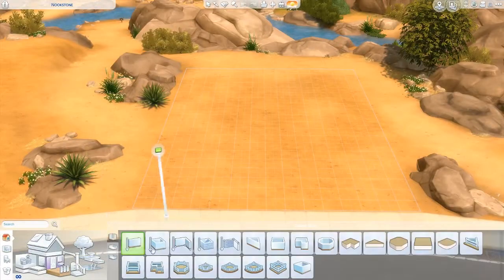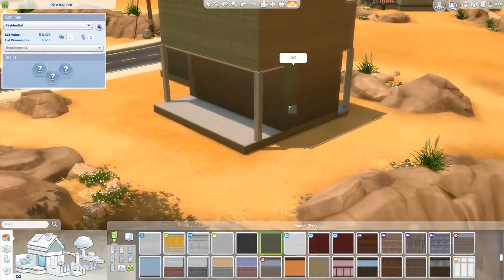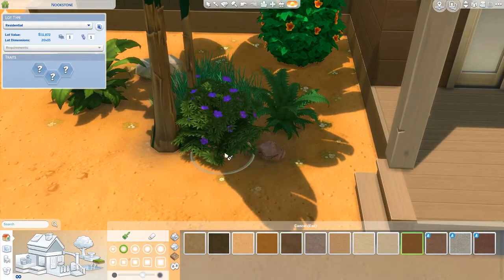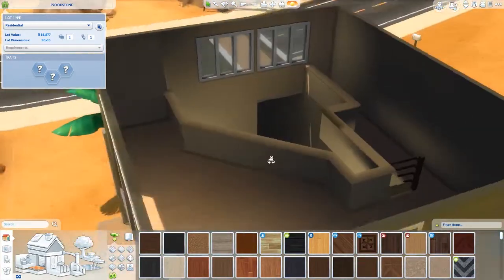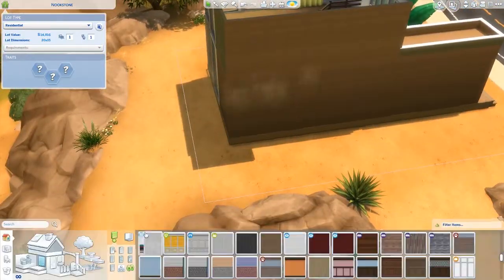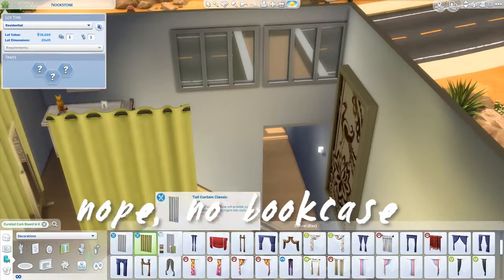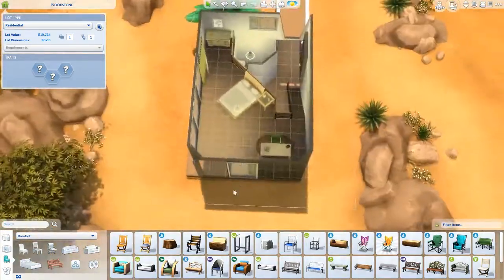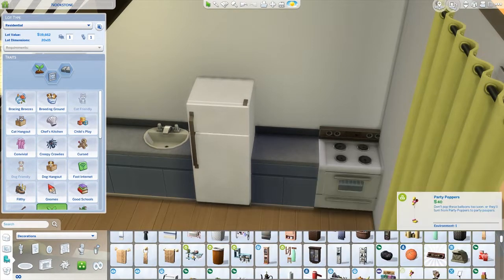OASIS STARTER // The Sims 4 Speed Build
Today I build a modern starter home in Oasis Springs, with one bathroom and an open plan bedroom on the second floor. I hope you all like it! It's part of PrismaticSimmer's BigGroupSave on The Sims 4 Gallery!

§ 18,427  / 20 x 15 lot
1 Bedroom, 1 Bathroom

♡ FOLLOW ME ♡

Origin ID: Julie-AnneTV